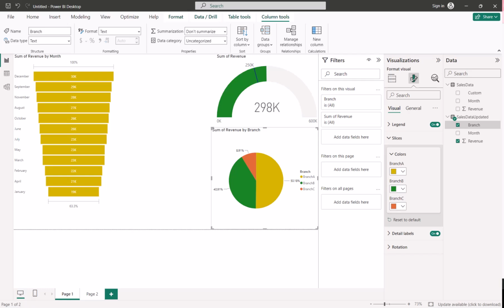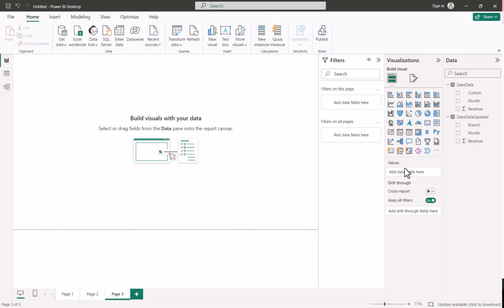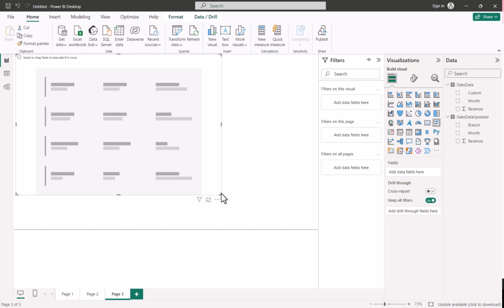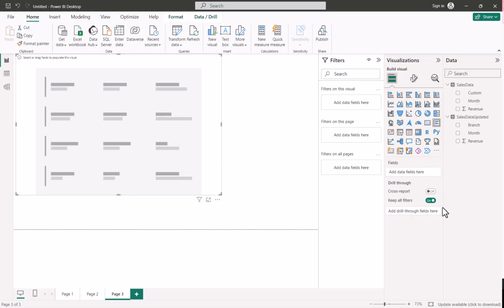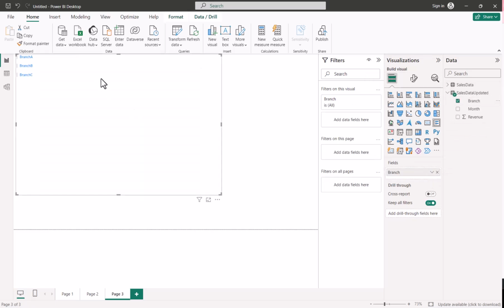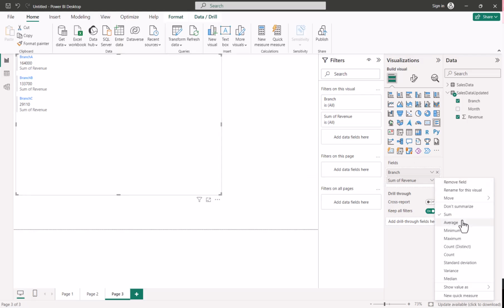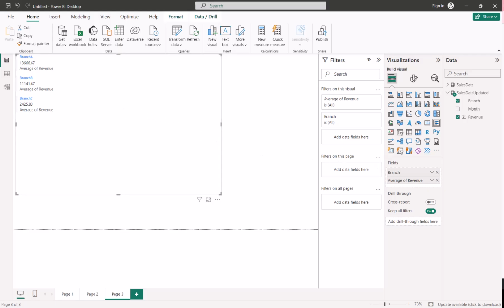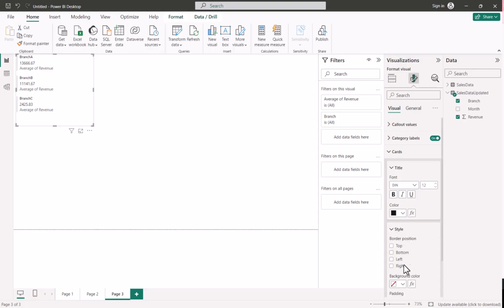18 Creating and Customizing Multi Row Cards | PowerBi with Darwish